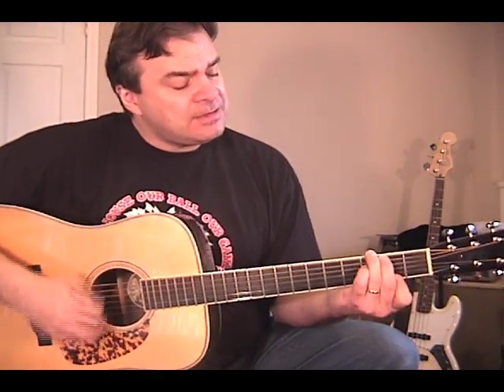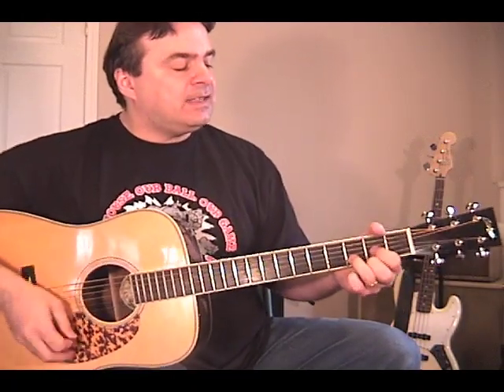How to Play Tell Me Why by Neil Young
Tune down all strings 1 whole step. D G C F A D (I made a little oopsie in the vid). Chords used G D C Am7 Gmaj7 Em Bm. Boom Chucka. IF YOU HAVE FOUND THESE VIDEOS HELPFUL, PLEASE CONSIDER GIVING TO THE ZOË MYERS MEMORIAL FUND ALL MONEY RAISED IN THIS FUND IS GIVEN TO LOCAL SCHOOLS AS SCHOLARSHIPS FOR STUDENTS WISHING TO PURSUE MUSIC VOCATIONS IN COLLEGE. IT IS IN HONOR OF MY DAUGHTER ZOË WHO LEFT THIS REALM 24 AUGUST 2014 AND WHO WAS MY MUSICAL COMPADRE ALL HER 17 YEARS ON THIS PLANET. THANK YOU. WE HAVE GIVEN OUT OVER $10,000 TO LOCAL SCHOOLS IN HER HONOR SO FAR.